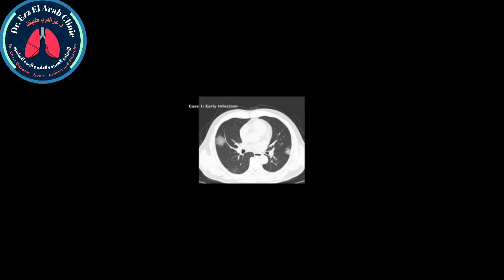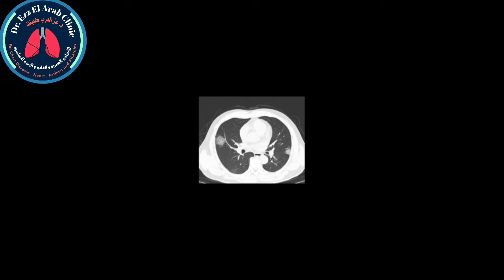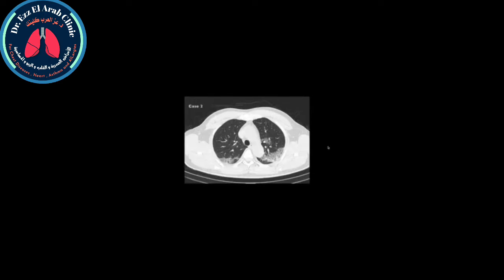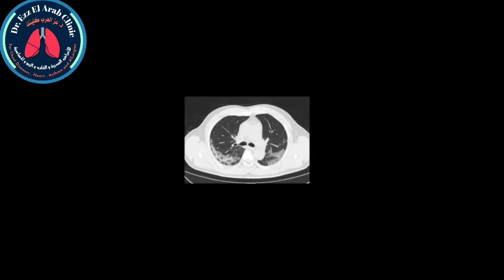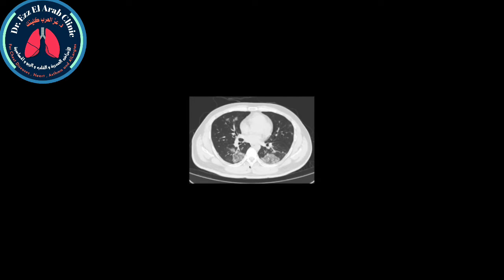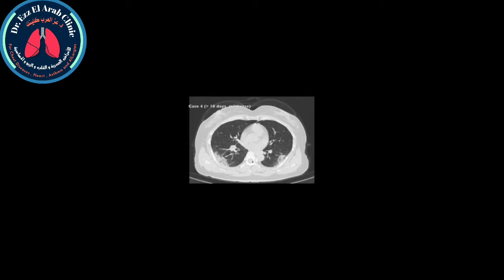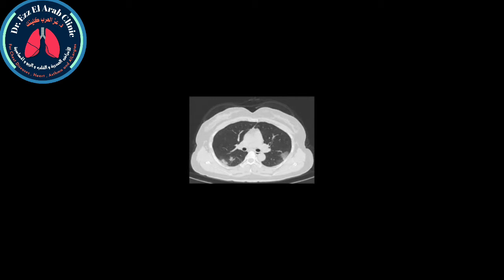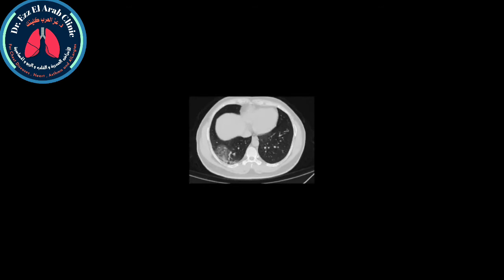CHEST C T. Findigs IN COVID 19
Patients with confirmed COVID-19 pneumonia have typical imaging features that can be helpful in early screening of highly suspected cases and in evaluation of the severity and extent of disease. Most patients with COVID-19 pneumonia have GGO or mixed GGO and consolidation and vascular enlargement in the lesion. Lesions are more likely to have peripheral distribution and bilateral involvement and be lower lung predominant and multifocal. CT involvement score can help in evaluation of the severity and extent of the disease.

In December 2019, a series of cases of pneumonia of unknown causation emerged in Wuhan, Hubei, China, and quickly raised intense attention around the world [1]. A novel bat-origin coronavirus, 2019 novel corona-virus, was identified by means of deep sequencing analysis [2]. The virus, named severe acute respiratory syndrome coronavirus 2 (SARS-CoV-2) [3], is phylogenetically closest to bat SARS-like coronavirus but in a separate clade, which means that a novel coronavirus is spreading [2]. As of February 17, 2020, 72,436 laboratory-confirmed cases were consecutively reported in 31 provinces (municipalities and regions) in China, including 11,741 severe cases, 1868 fatal cases, and 6242 suspected cases [4]. After the first reported case in Wuhan, several exported cases were confirmed in Thailand, Japan, South Korea, and the United States [5–8]. On January 31, 2020, the World Health Organization [9] declared the outbreak of coronavirus disease (COVID-19) a Public Health Emergency of International Concern. Given the striking speed of virus transmission, the ongoing COVID-19 outbreak has undoubtedly been linked to panicked memories of two previous betacoronavirus outbreaks in the 21st century: SARS-CoV [10, 11] and Middle East respiratory syndrome coronavirus (MERS-CoV) [12, 13].

SARS-CoV-2 proved to have the ability for efficient human-to-human transmission [14–16]. The explosion of confirmed cases of COVID-19 has been overwhelming, even though the mortality of COVID-19 is lower than that of SARS-CoV and MERS-CoV infections [17]. A curative vaccine has not yet been developed. Early detection and efficient control of the route of transmission (i.e., isolation of suspected cases, disinfection) are still the most effective way to fight the COVID-19 outbreak. The epidemiologic, laboratory, and clinical features of COVID-19 pneumonia have been described [2, 14, 17, 18]. A specific epidemiologic history (e.g., exposure to the Huanan seafood market in Wuhan) and a prodrome of fever and dry cough are highly indicative of infection with SARS-CoV-2 [18]. However, infections by other viruses, such as influenza A and influenza B, can cause the same clinical symptoms as COVID-19, which makes the clinical diagnosis of COVID-19 pneumonia difficult, especially during flu season. For the large number of cases of suspected COVID-19, laboratory detection is time-consuming and may not be available for all people with suspected infection owing to the shortage of test kits for SARS-CoV-2. These challenges increase the risk of spread by free movement of people with highly suspected disease. In addition, the laboratory test can have false-negative results.

Imaging plays an important role in the diagnosis and management of COVID-19 pneumonia. CT is considered the first-line imaging modality in highly suspected cases and is helpful for monitoring imaging changes during treatment. Therefore, CT has been identified as an efficient clinical diagnostic tool for people with suspected COVID-19 [19]. It has potential for identifying people with negative results of a reverse transcription–polymerase chain reaction (RT-PCR) assay but in whom COVID-19 is highly suspected [20, 21]. COVID-19 pneumonia is the most common clinical presentation of COVID-19. The findings on CT images may reflect the severity of disease. Previous studies [18, 22–24] have shown imaging features in small sample sizes. The detailed imaging features and differences in imaging features between the four clinical types (mild, common, severe, fatal) [19] have not been well studied for this disease.

The purpose of this study was to clarify the chest CT features in laboratory-confirmed cases of COVID-19 to further help clinicians screen for suspected COVID-19 cases